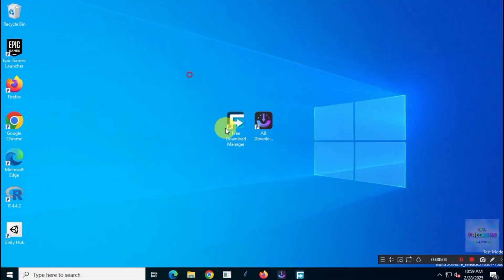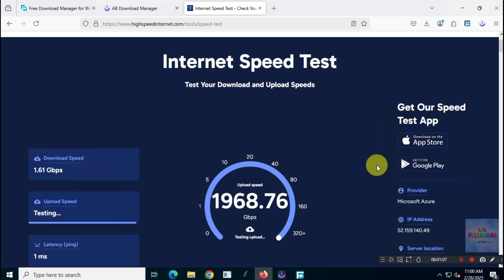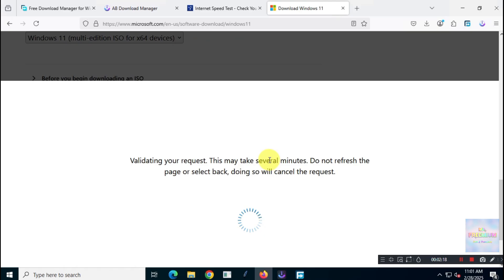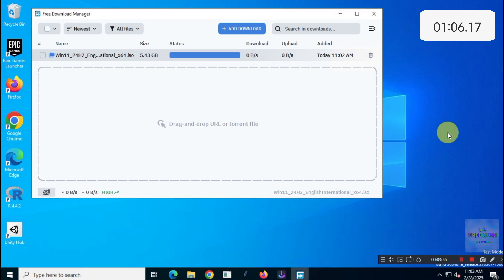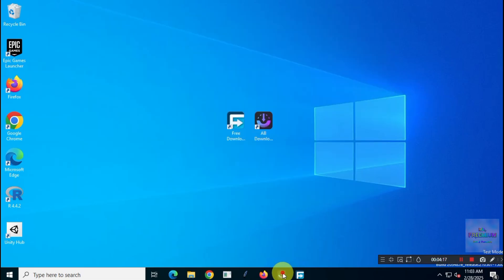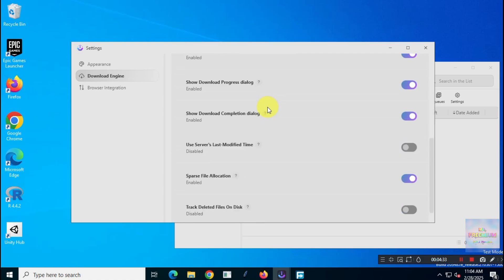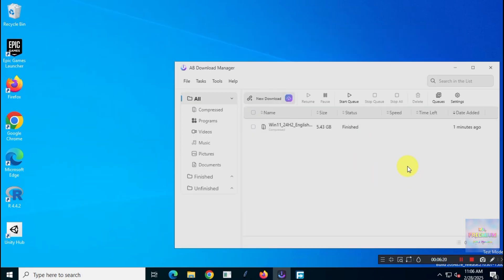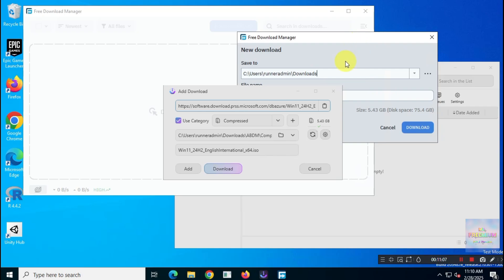Speed Test - Free Download Manager Vs AB Download Manager in 2025 | Performance Test FDM & AB DM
Hey everyone! 👋 Welcome back to the channel! In today’s video, we’re diving into an epic speed test and performance comparison between Free Download Manager and AB Download Manager! 🚀 I’ll be putting these two awesome tools to the test—one at a time and then head-to-head—to see which one takes the crown! 🏆 Both apps have sleek, user-friendly interfaces and killer designs, so this is gonna be a close call.

Timestamps
00:00 Introduction
00:30 My Internet Speed
01:03 Free Download Manager Settings
01:54 Free Download Manager Speed Test
03:22 AB Download Manager Settings
03:35 AB Download Manager Speed Test
05:02 FDM Vs AB DM Side By Side Speed Test
07:36 Conclusion